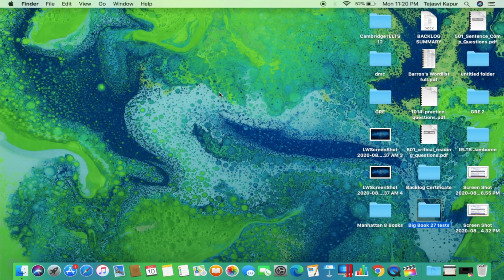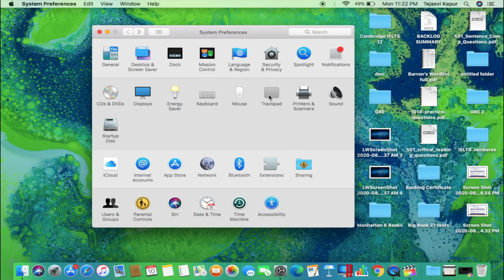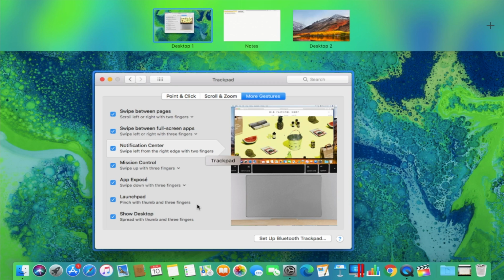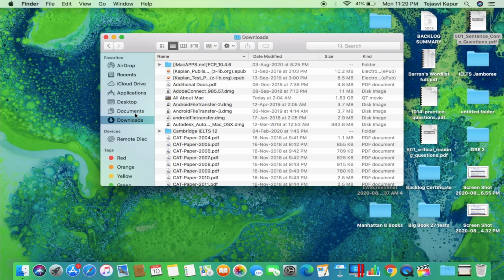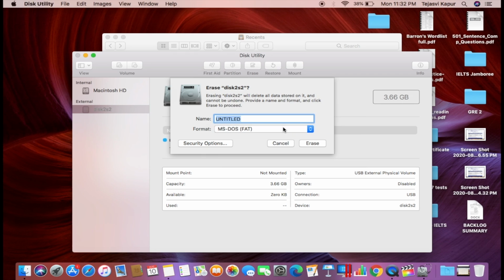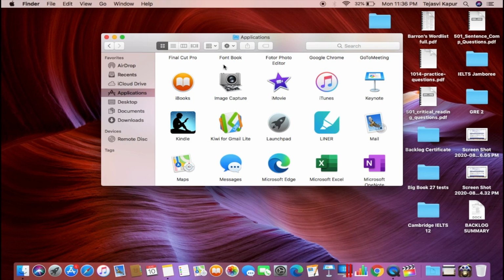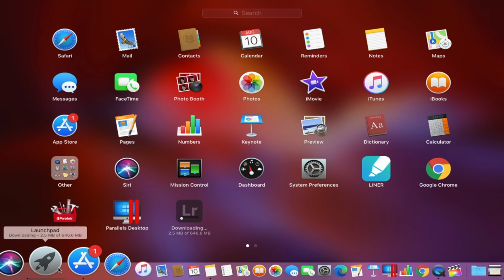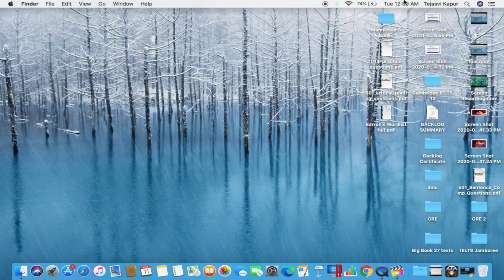Ep 12: macOS Tutorial For Beginners Part-1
In this video, I have discussed the basics of Apple's Mac Operating System. In Part-2, I'll discuss all the Mac apps/Apple apps in detail.